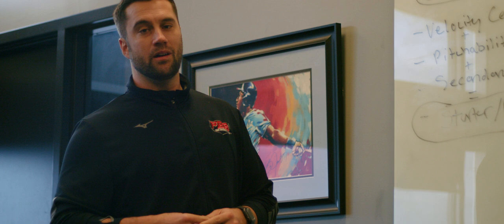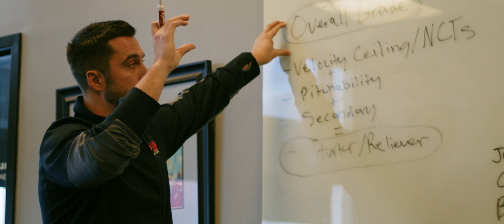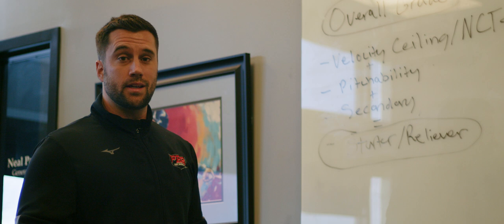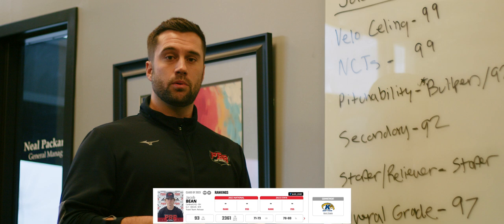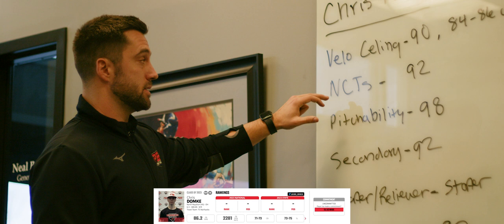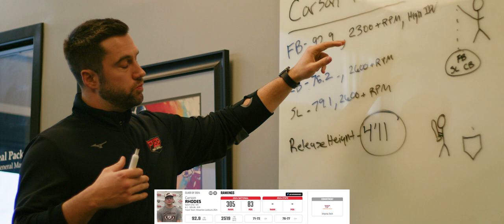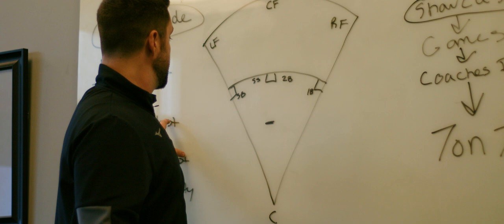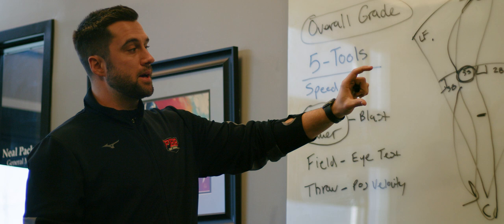Understanding the Evaluation Process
Our Scouting Director - Jordan Chiero, gives an in-depth look at what goes on behind the scenes during the evaluation process and how we formulate our rankings. Ultimately our job is to bridge the gap between college coaches and the student-athletes, rankings are a tool that we provide college coaches with to assist them in the recruiting process but it far from defines an athlete!